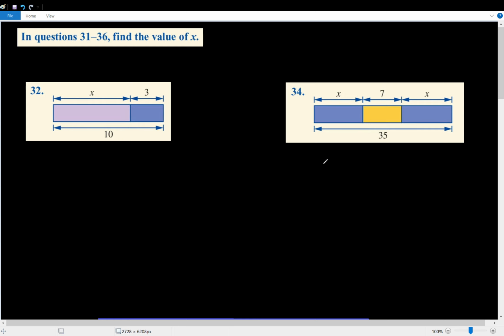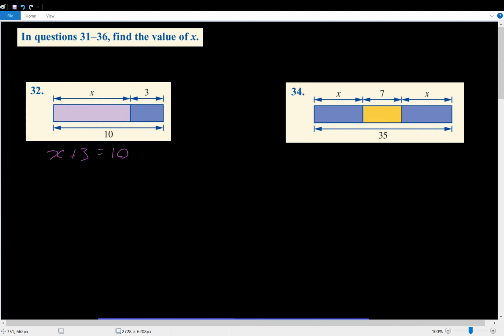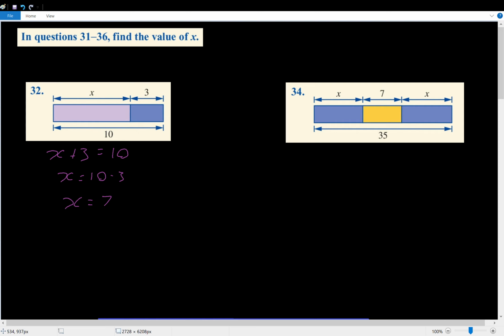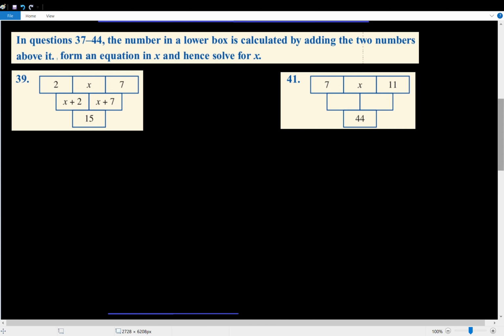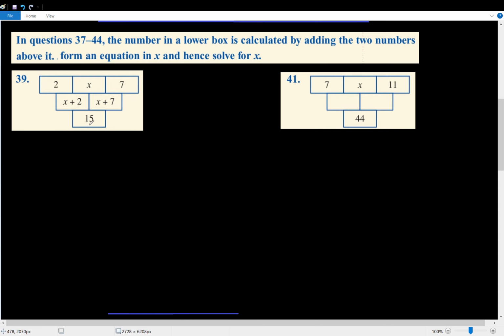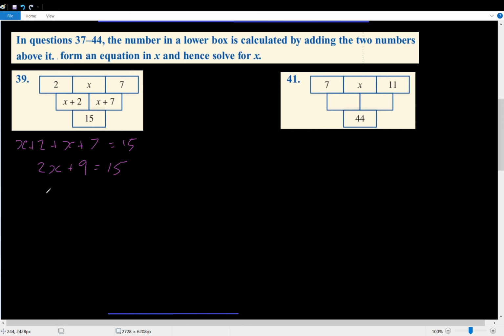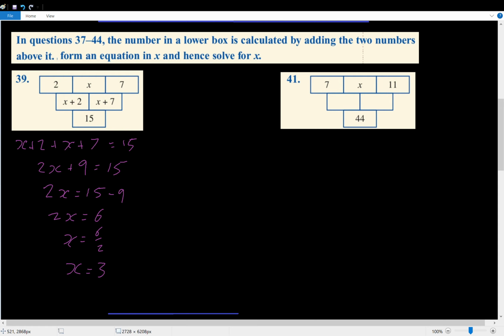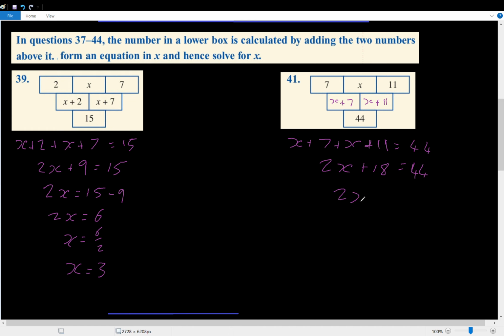Project Maths 1; Ex 7.3; Ques 32, 34, 39, and 41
Worked Solution to Questions 32, 34, 39, and 41 from exercise 7.3 in Project Maths 1.

Forming equations from problems.